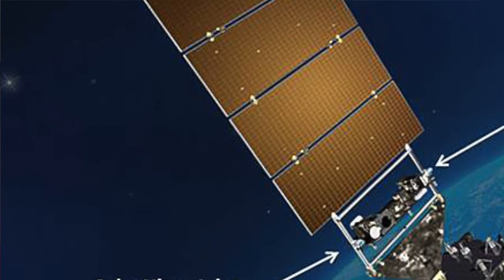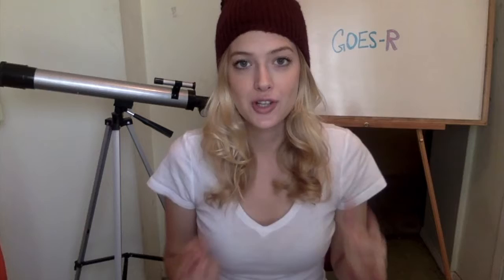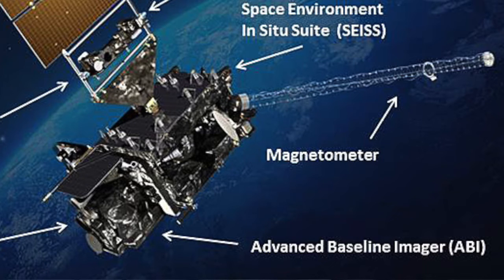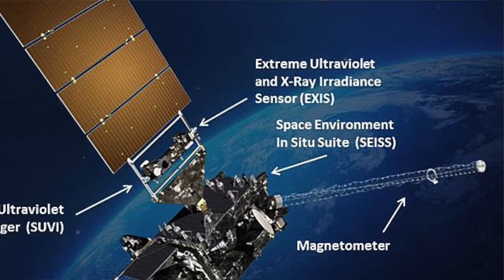GOES-R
Here are some details on the GOES-R weather satellite!

Image from NASA.
Info from: goes-r.gov

xoxo